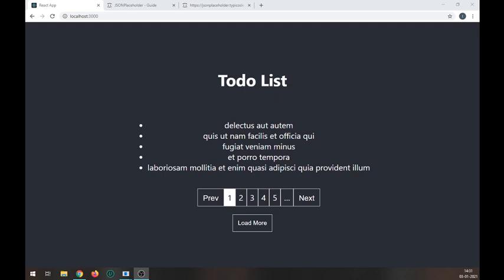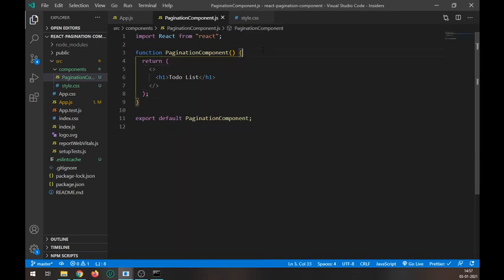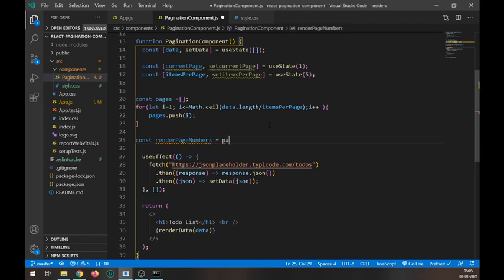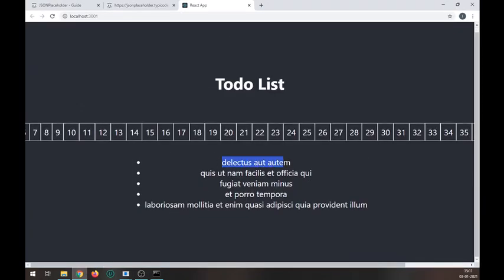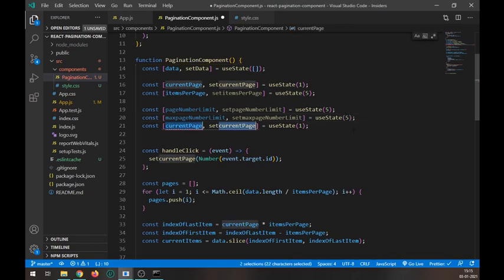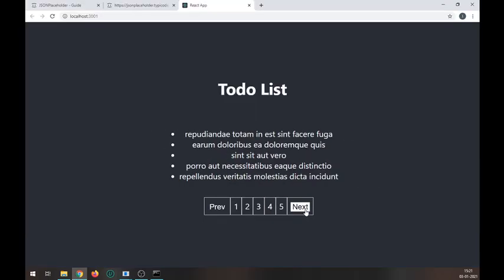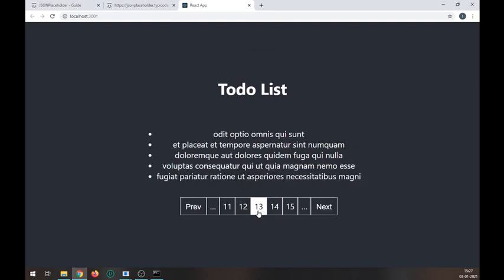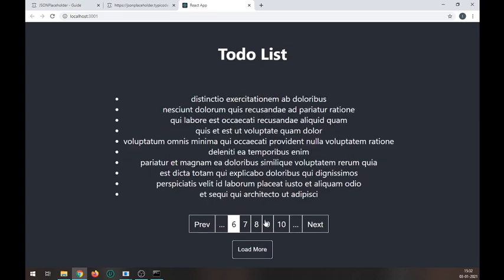Pagination in React using React Hooks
Build Pagination component from scratch

Hey Everyone,

In this video, I'm going to build pagination component from scratch. We will not use any library. It is created using simple CSS and React hooks functionalities.

You can modify this pagination as per your requirements.

Follow whole tutorial to learn few tricks so you can create awesome stuff by yourself.

[𝐈 𝐬𝐭𝐫𝐨𝐧𝐠𝐥𝐲 𝐬𝐮𝐠𝐠𝐞𝐬𝐭 𝐲𝐨𝐮 𝐭𝐨 𝐰𝐫𝐢𝐭𝐞 𝐜𝐨𝐝𝐞 𝐚𝐥𝐨𝐧𝐠 𝐰𝐢𝐭𝐡 𝐦𝐞 𝐬𝐨 𝐲𝐨𝐮 𝐜𝐚𝐧 𝐥𝐞𝐚𝐫𝐧 𝐭𝐡𝐞 𝐟𝐥𝐨𝐰 𝐨𝐟 𝐜𝐫𝐞𝐚𝐭𝐢𝐧𝐠 𝐭𝐡𝐢𝐬]